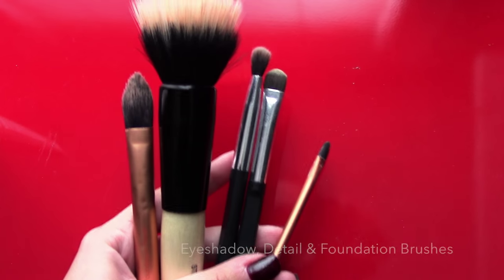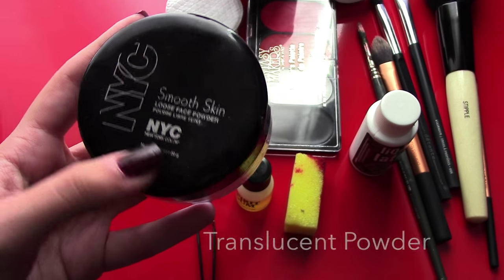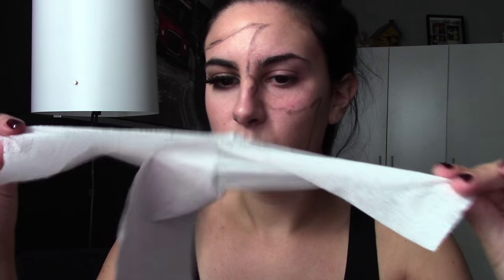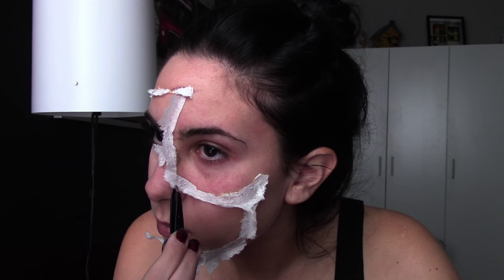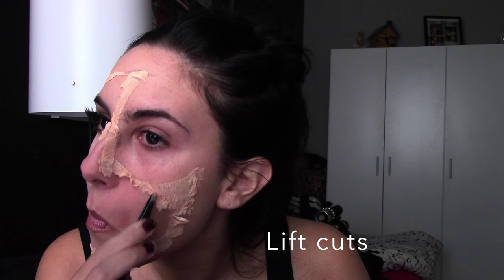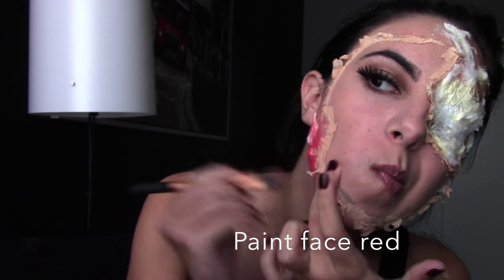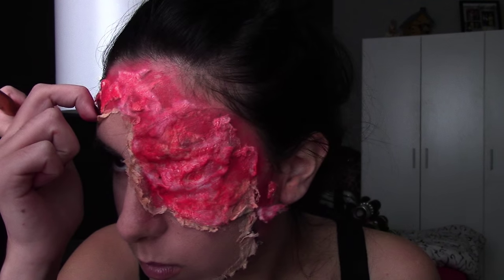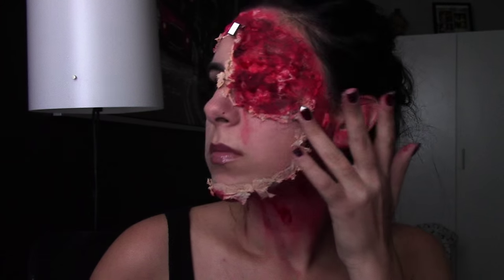Torn Face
Sweet way to make your face look like less of a face with toilet paper and liquid latex, hurray!

Products
♱ Foundation brush, powder brush, detail brush, Paintbrush
♱ Liquid Latex
♱ Fake Blood
♱ Fantasy Grease Paint
♱ Toilet Paper/ Cotton Pads
♱ Sponge
♱ Staples
♱ Foundation
♱ Spirit Gum

Copyright Alehfiorante 2015